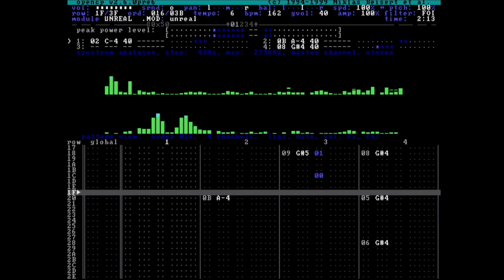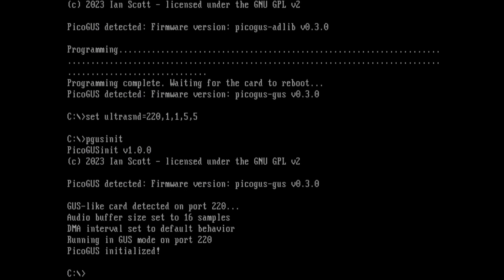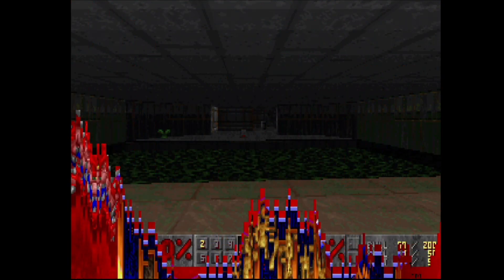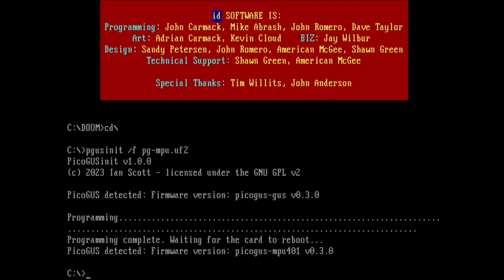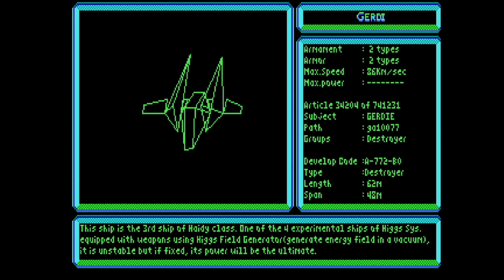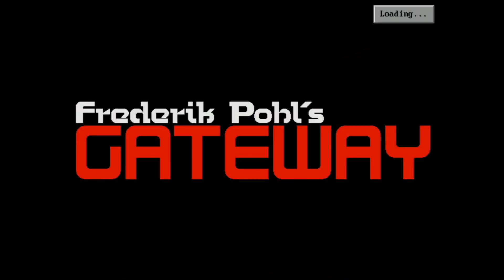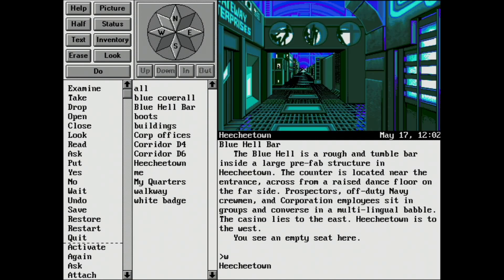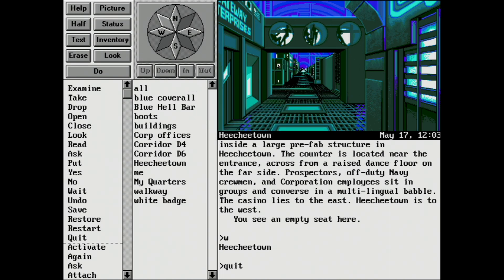PicoGUS January 2023 Firmware 0.3.0 update – it's DOOMed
Firmware 0.3.0 for PicoGUS is released and there's some cool new stuff! Let's see what it can do.

Captured on a Pentium MMX 133MHz w/ S3 Trio64 graphics adapter, 32MB SDRAM, and a PicoGUS 1.1 with firmware v0.3.0. MPU-401 audio captured from a Roland MT-32. VGA capture device: Extron RGB-HDMI 300 A

Chapters:
00:00 - Into
00:20 - Flashing firmware from DOS
01:47 - Streaming DMA: Doom
03:32 - MPU-401 Intelligent Mode support